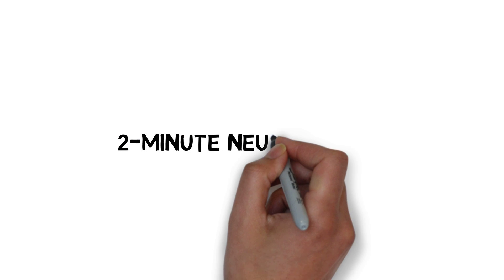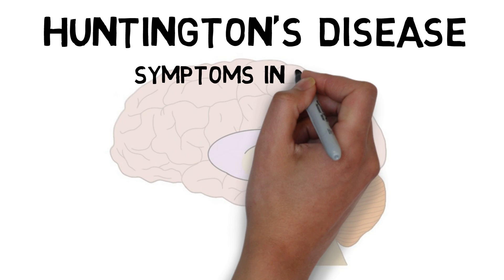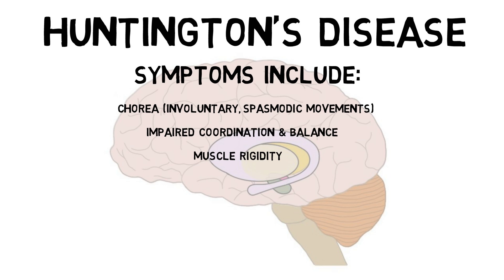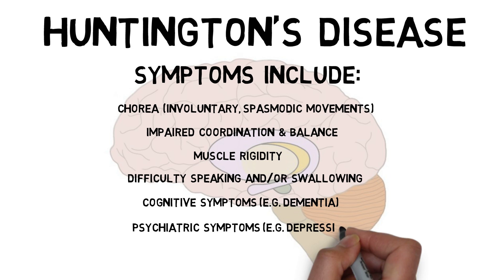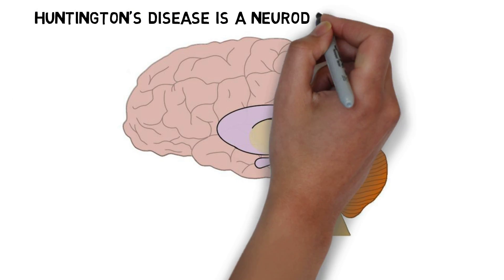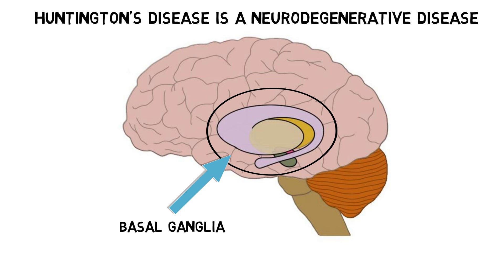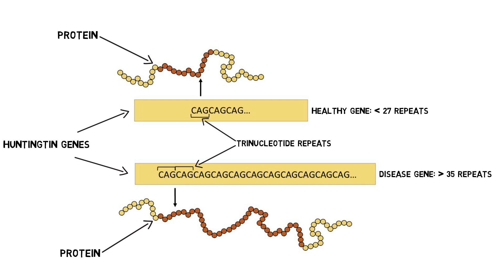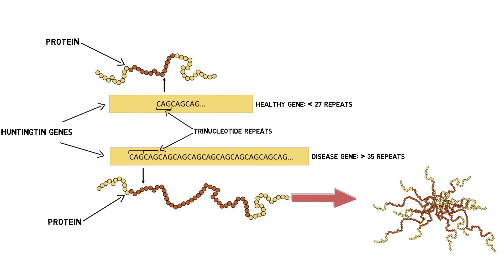2-Minute Neuroscience: Huntington's disease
Huntington's disease is an incurable and fatal neurodegenerative disorder characterized by movement problems and a variety of other symptoms. It is a rare example of a neurological disorder that can be traced back to a mutation in a single gene. In this video, I discuss the symptoms and pathology of Huntington's disease.

For an article (on my website) that discusses Huntington's disease more in-depth, click this

TRANSCRIPT:
Welcome to 2 minute neuroscience, where I explain neuroscience topics in 2 minutes or less. In this installment I will discuss Huntington’s disease.

The symptoms of Huntington’s disease typically emerge during middle age and at first often involve subtle changes in personality, cognition, and movement. Eventually, the symptoms progress into substantial movement problems like chorea, which involves uncontrolled, spasmodic movements; impaired coordination and balance; muscle rigidity; and difficulty speaking and/or swallowing. Cognitive and psychiatric symptoms like dementia and depression occur as well. The disease is incurable and fatal.

These symptoms are associated with neurodegeneration, or the deterioration and death of neurons. A group of structures called the basal ganglia are strongly affected, but other regions of the brain experience neurodegeneration as well.

The pathology of Huntington’s disease can be traced back to a mutation in a single gene called huntingtin. The mutation that causes Huntington’s disease is a dominant mutation. Thus, if one parent has the disease, their child has a 50% chance of developing it, too. The huntingtin gene contains a DNA sequence that consists of three nucleotides (cytosine, adenine, and guanine) in repetition---a pattern known as a trinucleotide repeat. When the gene is mutated, an excess number of repeats can occur, and a mutated form of huntingtin protein is created. The higher the number of repeats, the greater the risk of disease, and all people with 40 or more repeats in the huntingtin gene will develop Huntington’s disease. Mutated huntingtin proteins have a tendency to group together, forming clusters within neurons that are not easily removed by brain enzymes. It has been hypothesized these clusters may play a role in the neurodegeneration seen in Huntington’s disease, for their accumulation in the brain is associated with increased neurodegeneration.

Reference:

Walker FO. Huntington's disease. Lancet. 2007 Jan 20;369(9557):218-28.